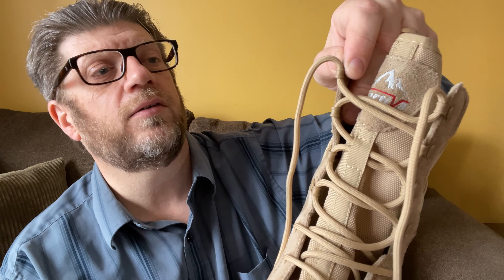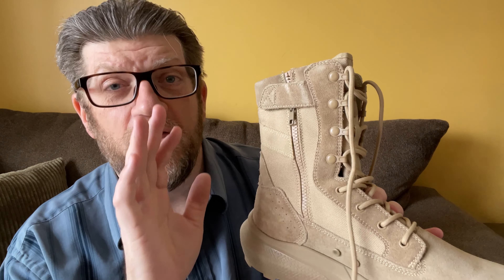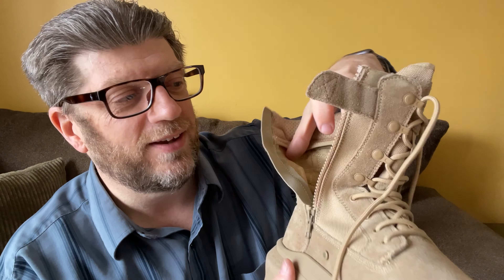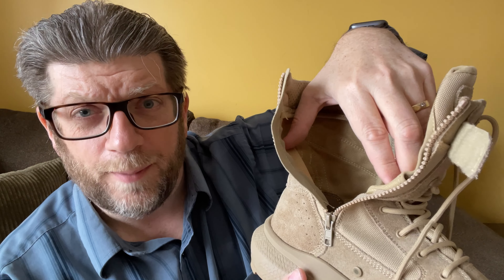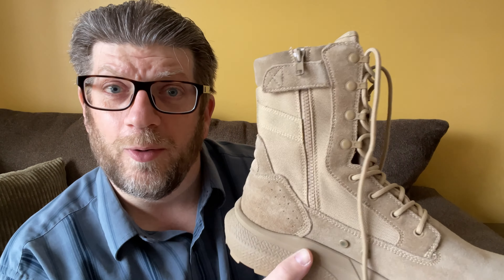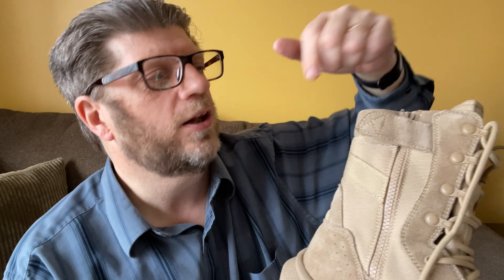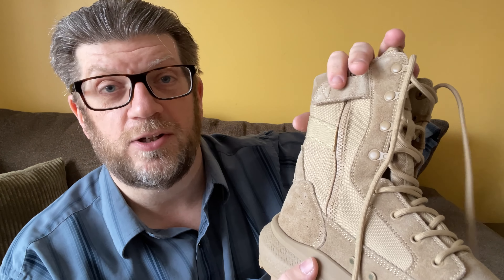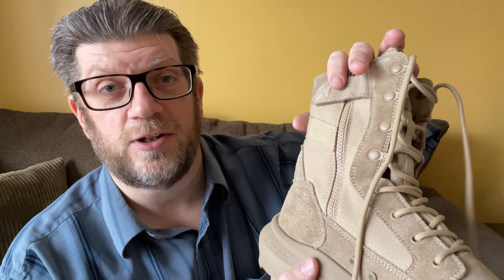Breathable Military Style Boots Making Long Hikes Easy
NORTIV 8 Men's Breathable Tactical Military Work Boots Side Zipper Leather Lightweight Hiking Motorcycle Combat Boots 8 Inches

Protection & convenience: Ankle-high protection wraps & supports the ankles. Side zipper is easy to take on/off.
Durable & breathable：Breathable fabric keeps your feet cool and dry. And high abrasion-resistant leather provides full protection. This combination structure offers maximum comfort and ensures breathable and long-term protection at the same time.
Dynamic 2-sole system: (1) Removable, shock-absorbent cushion in-sole offers supportive all-day comfort. (2) Slip, oil, and abrasion-resistant rubber out-sole is a flexible response to various outdoor terrain.
Perfect for outdoor & indoor: Designed for both daily work and outdoor sports like camping, climbing, cycling, fishing, jungle, running, mountaineering, traveling, and so on.
What you get: our worry-free warranty and friendly customer service, NORTIV 8 is an American brand that aims at providing high-quality outdoor shoes.